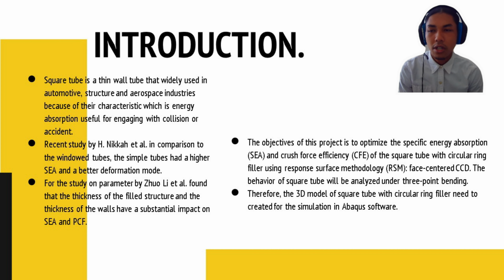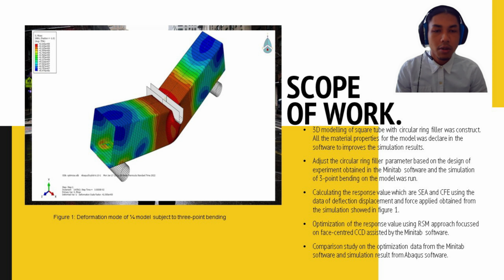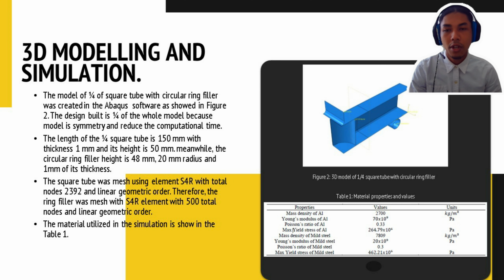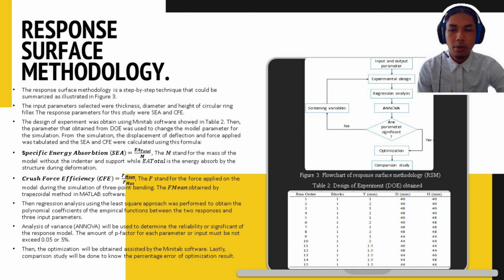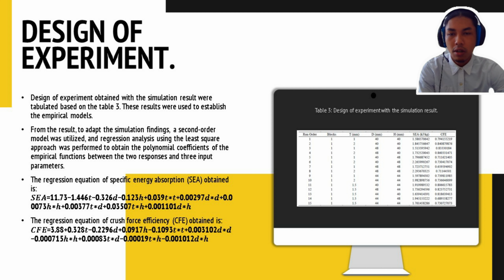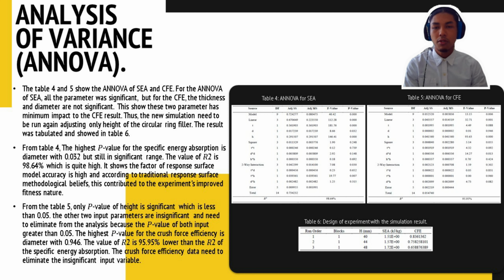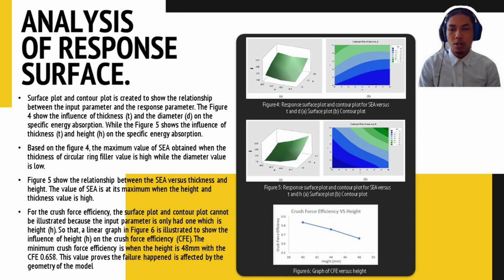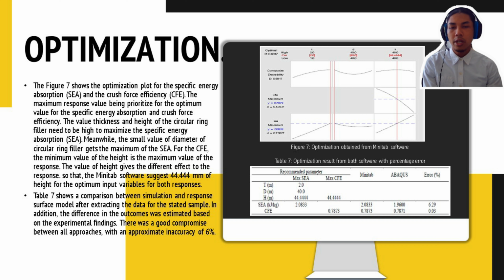MEC602: FINAL YEAR PROJECT || TECHNICAL REPORT PRESENTATION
Title: MULTI-OBJECTIVE DESIGN OPTIMIZATION OF SQUARE TUBE WITH CIRCULAR RING FILLER USING RSM: FACE-CENTERED CCD
Presenter: Muhammad Hafiz Bin Aziz
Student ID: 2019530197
Supervisor: Dr. Hafizan Bin Hashim

Panelist :
1. Muhamad Fauzi Bin Othman
2. Dr. Valliyappan David A/L Natarajan

I am an UiTM Shah Alam student. This is the video presentation for the final year project that outlines everything about the research projects.